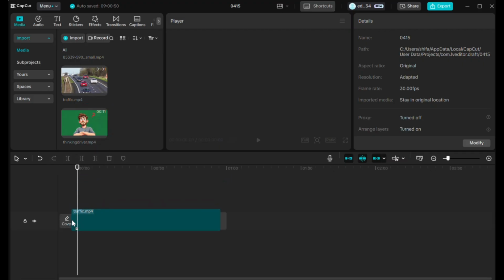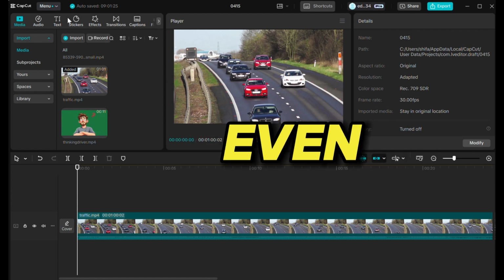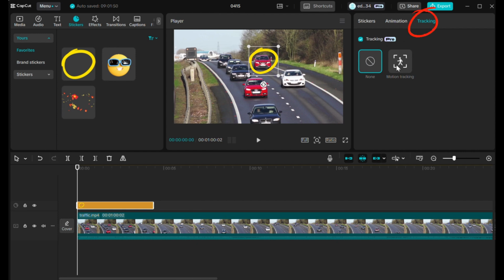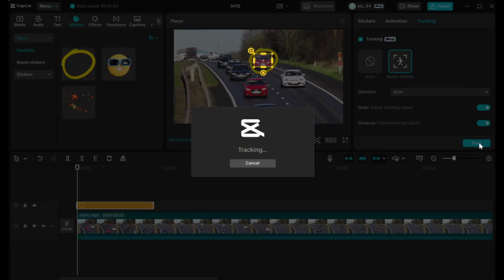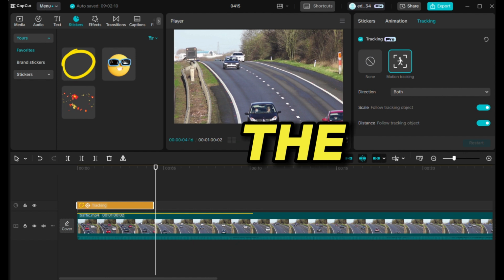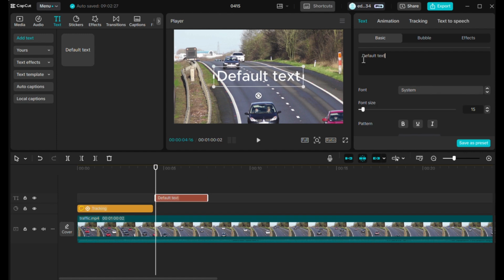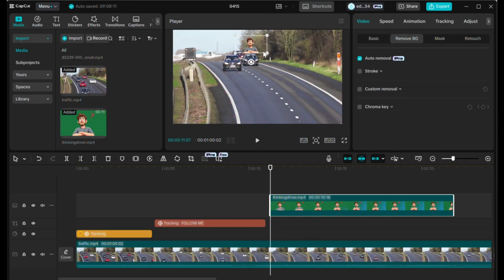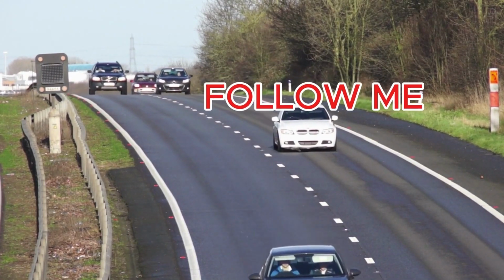Why CapCut's Tracking Tool Will CHANGE Your Video Editing Game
Take your video editing skills to the next level with CapCut's powerful tracking tool! In this tutorial, we'll show you how to motion track in CapCut PC, allowing you to track moving objects and add stunning stickers with ease. Whether you're a beginner or an experienced editor, this feature is a game-changer. We'll cover the easy step-by-step process of using motion tracking in CapCut, so you can start creating professional-looking videos in no time. If you're tired of using After Effects and want a more user-friendly alternative, CapCut is the way to go. With its intuitive interface and advanced features, you'll be able to create amazing motion tracking effects that will elevate your video editing game. So, what are you waiting for? Dive into the world of motion tracking with CapCut and take your video editing skills to new heights!CapCut Text Tracking: How to Fix Text Alignment on Moving Objects? 🔥